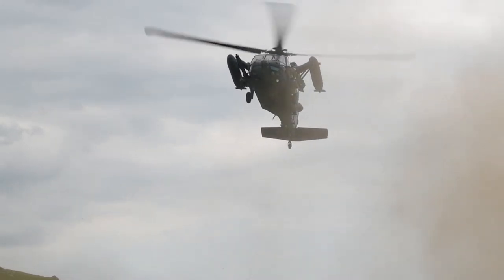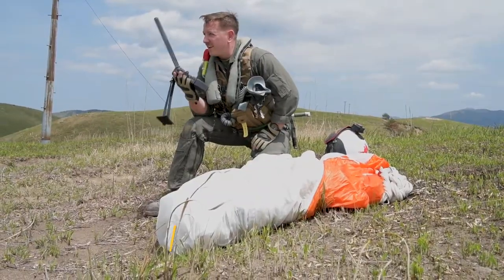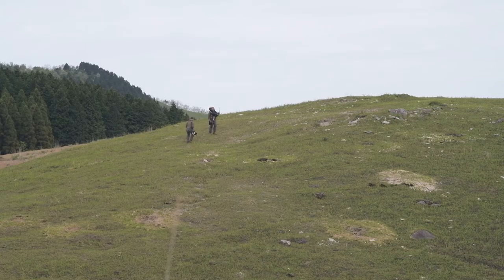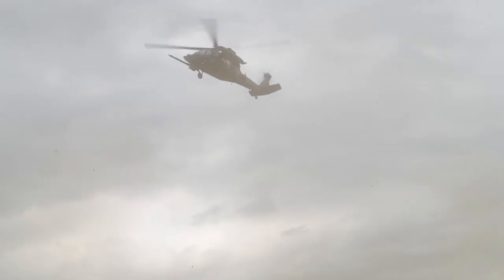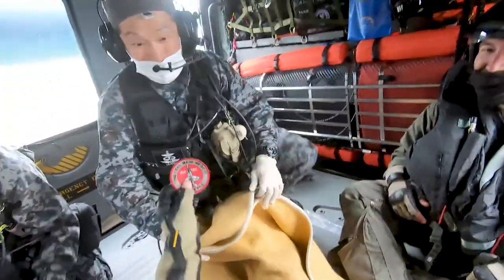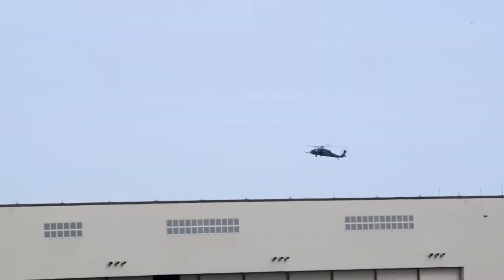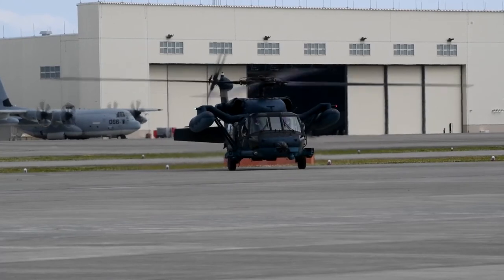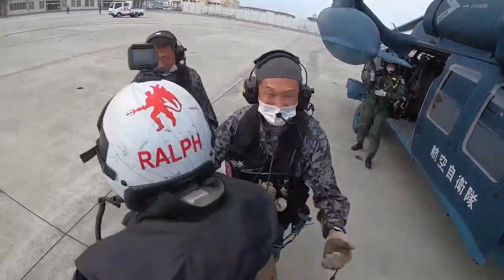Japanese Forces and U.S. Marines conduct SAREX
JGSDF CAMP YUFUIN, OITA, JAPAN
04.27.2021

U.S. Marines alongside their Japanese counterparts conduct a bilateral search and rescue exercise at Japan Ground Self-Defense Force Camp Yufuin, Japan, April 27, 2021. The exercise allowed U.S. and Japanese forces to quickly and effectively conduct search and rescue operations while strengthening the partnership between Marines and Japan Self-Defense Force personnel. (U.S. Marine Corps audio file by Lance Cpl. Lennon Dregoiw)

Film Credits: Video by Lance Cpl. Lennon Dregoiw
AFN Iwakuni

SAREX
helicopter
UH-60J